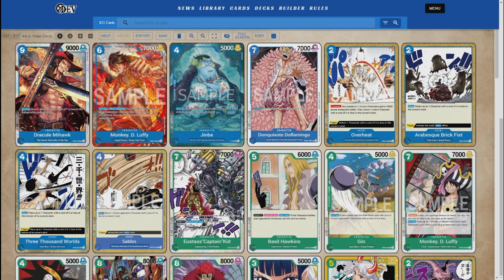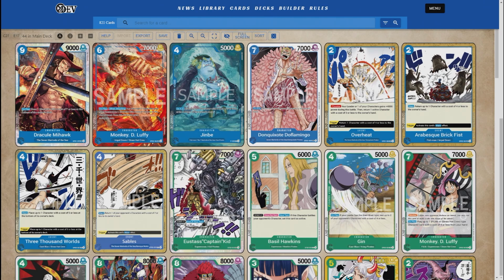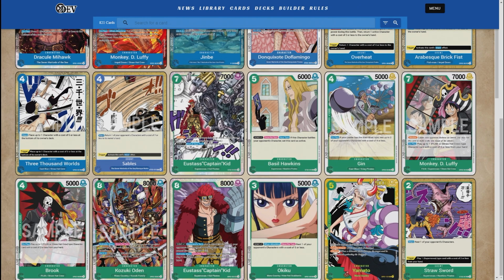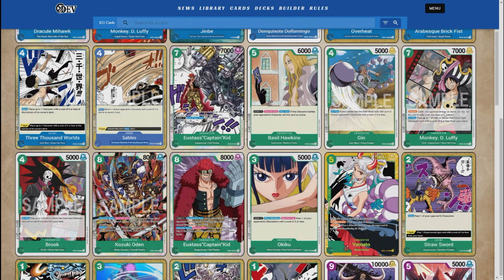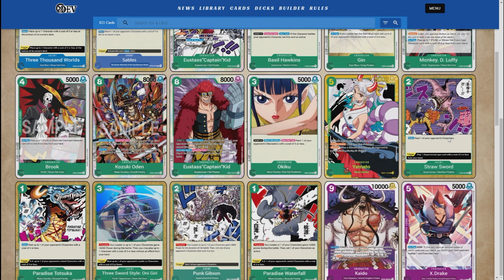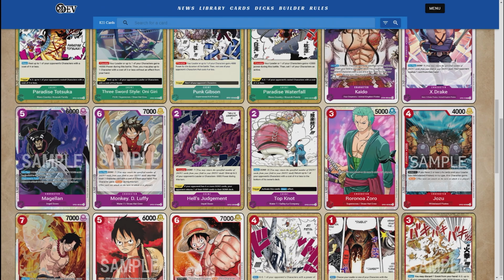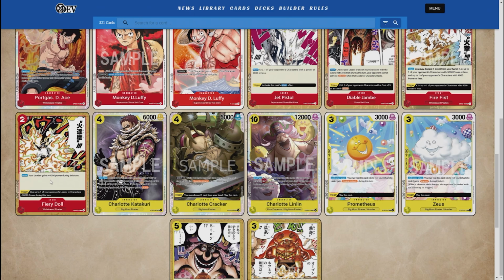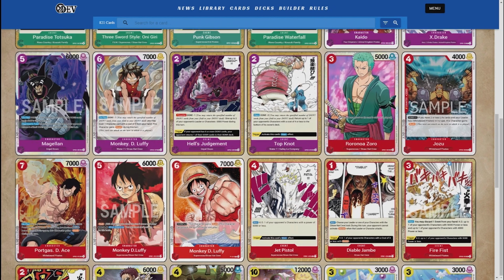(EP16) Tech Tuesday - How To Beat OP03 Rob Lucci - One Piece TCG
Welcome back to Tech Tuesday on the TCG Empire channel! In this episode, we're exploring the exciting world of the One Piece TCG to analyze the power and strategies behind the OP03 Rob Lucci Deck. Join us as we dive into the synergies, deck building options, and key techs that make this deck a formidable choice on the battlefield. Whether you're a new player or a seasoned veteran, this in-depth analysis will provide valuable insights to enhance your gameplay with the OP03 Rob Lucci Deck.